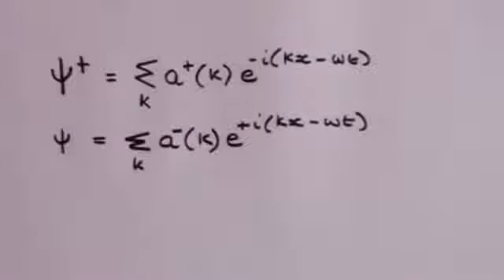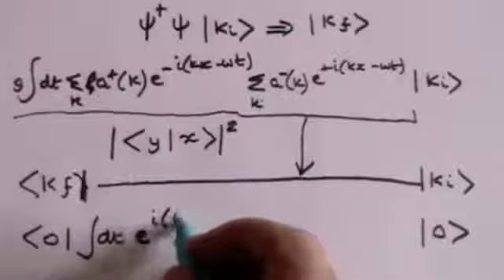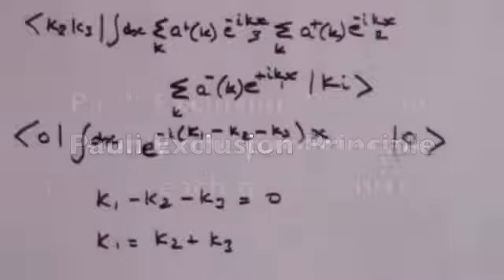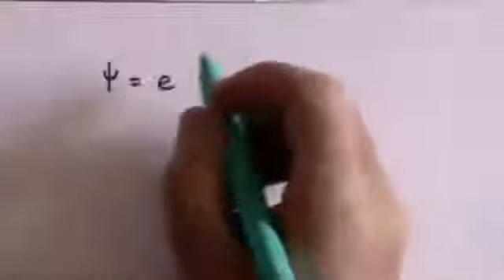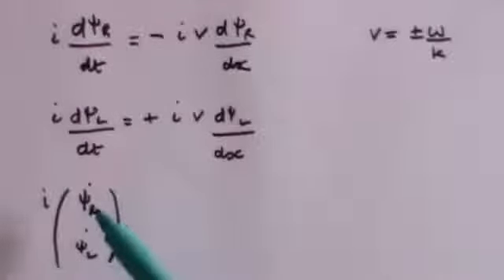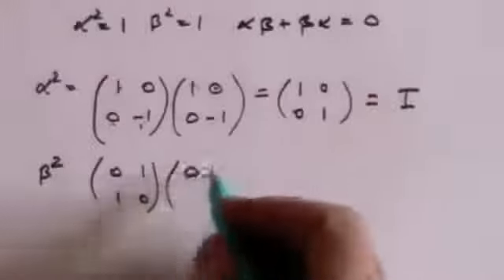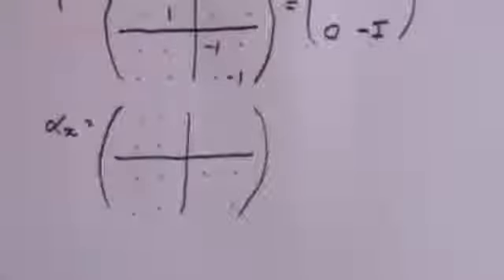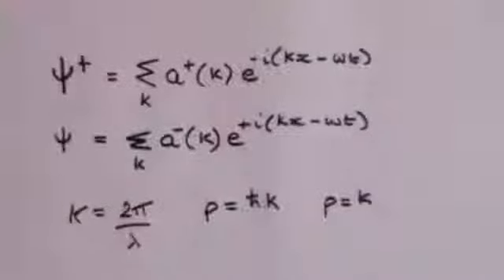Particle Physics 2: Creation and Annihilation Operators and Mass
Part 2 of a series: covering creation and annihilation operators, the Pauli Matrices and introducing mass.

Part 1 of a series: covering introduction to Quantum Field Theory, creation and annihilation operators, fields and particles.